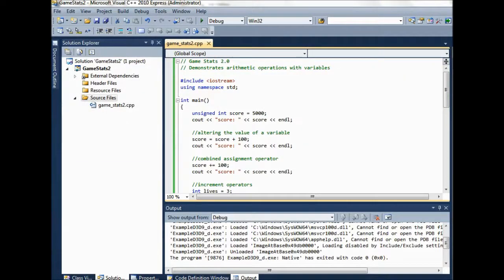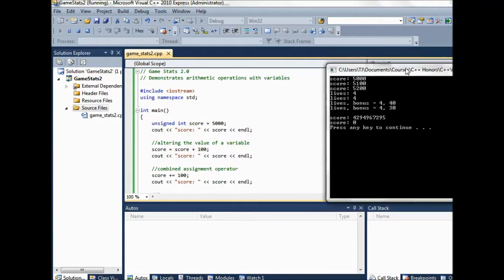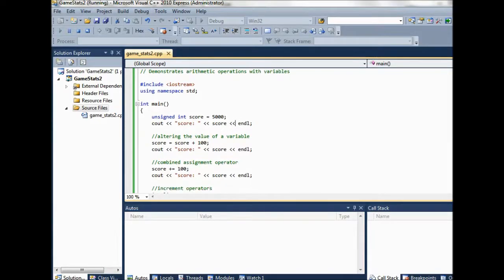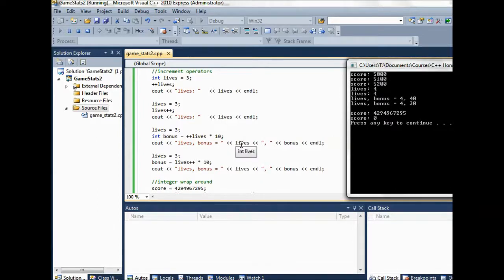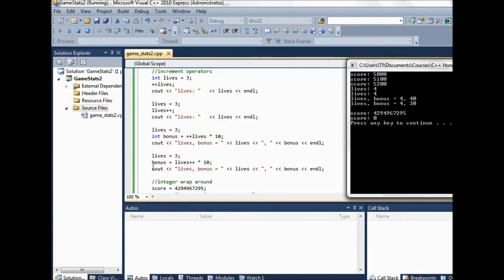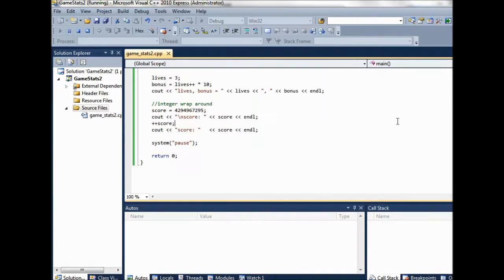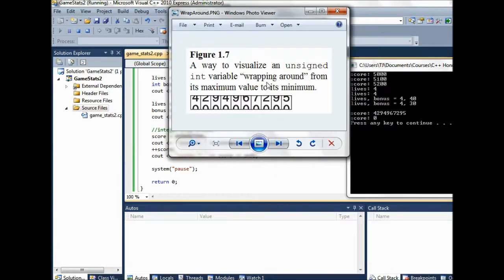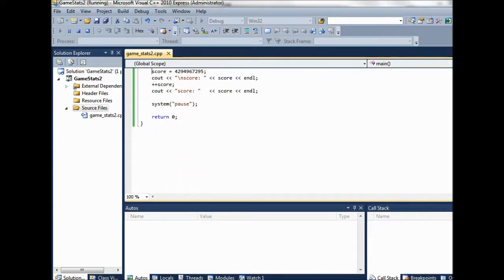C++ Arithmetic Operations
Arithmetic operations in C++